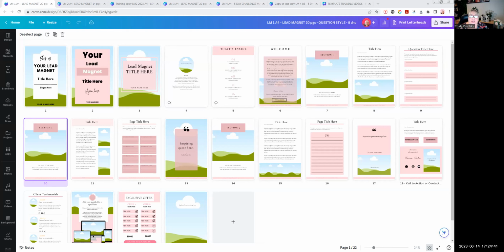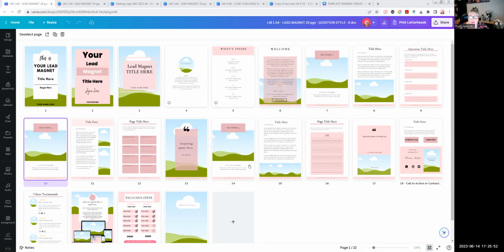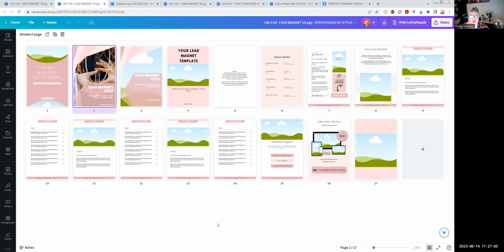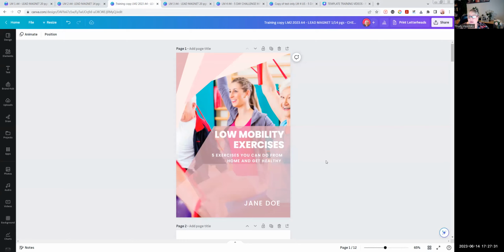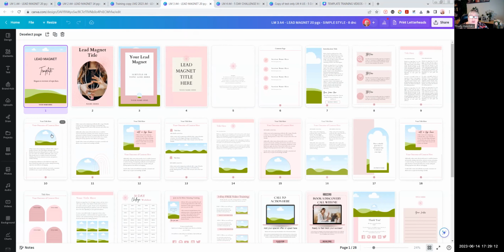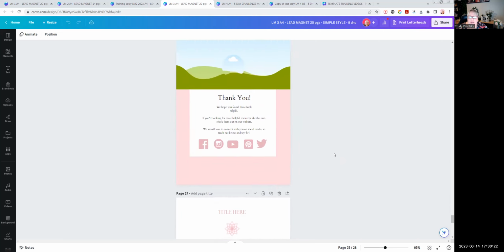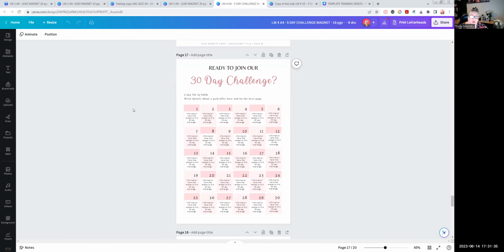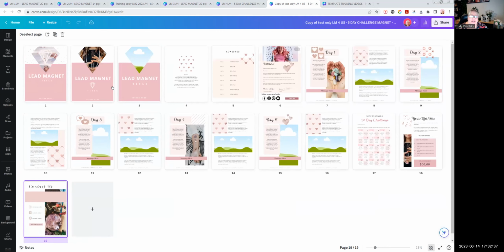Lead Magnet Canva Template Bundle - Take a look inside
This is a peek into the 4 x lead magnets provided in this bundle.

Please note that when you enrol in our Self Study 'Create and Sell Digital Products Online Training' you automatically receive the entire Digital Product Creator Collection for FREE (it is given to you as a bonus in our program).

SELF PACED ONLINE STUDY

HAVE QUESTIONS?

We are here to help you get your digital product collection created and sold!